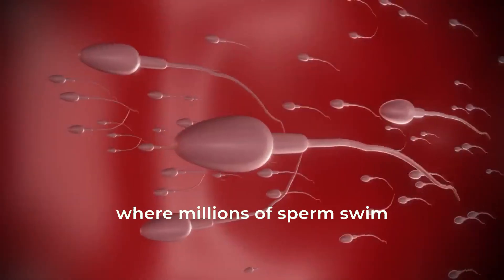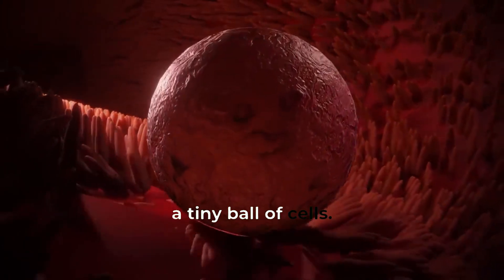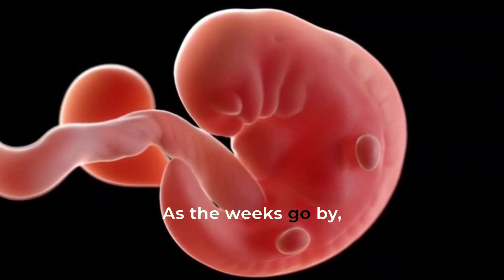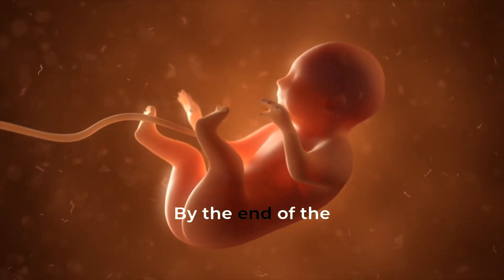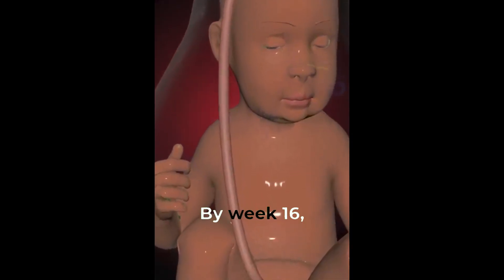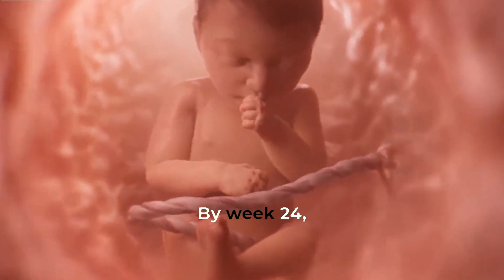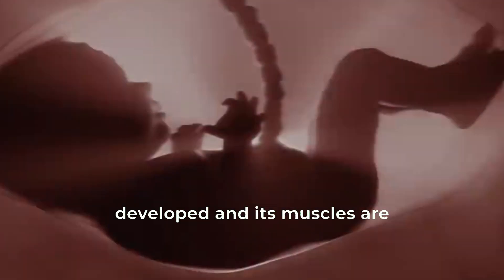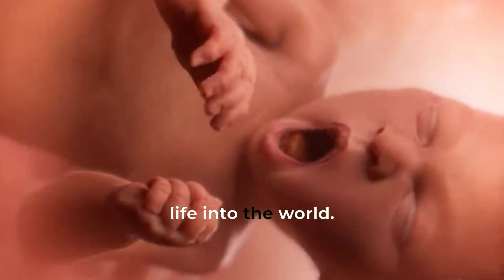From Conception to Childbirth: A Miraculous Journey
Embark on an extraordinary journey from conception to childbirth! This mesmerizing video takes you through the miraculous stages of fetal development, showcasing the incredible transformation from a tiny embryo to a fully formed baby.

Witness the wonder of:

- Conception: The magical moment when life begins
- Embryonic development: The rapid growth and transformation
- Fetal development: The amazing changes that shape a baby
- Childbirth: The triumphant arrival of a new life

With stunning visuals, engaging narration, and heartwarming music, this video is a must-watch for:

- Expectant parents
- Future parents
- Anyone fascinated by the miracle of life

So sit back, relax, and get ready to be amazed by the incredible journey from conception to childbirth!